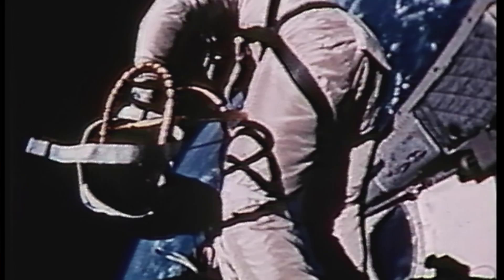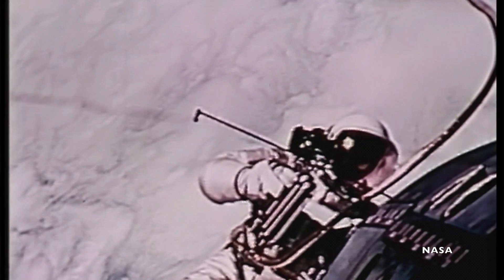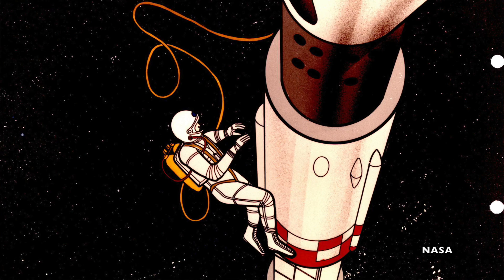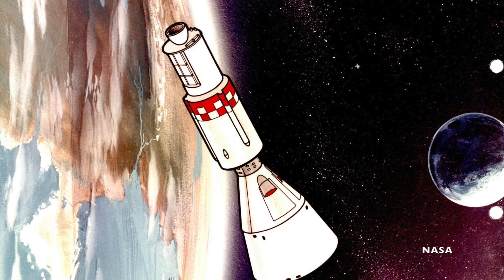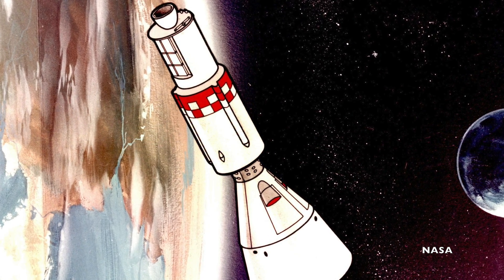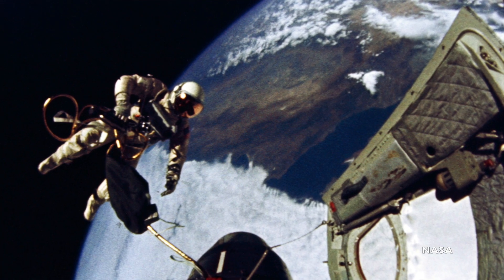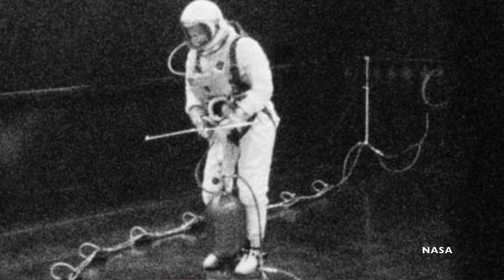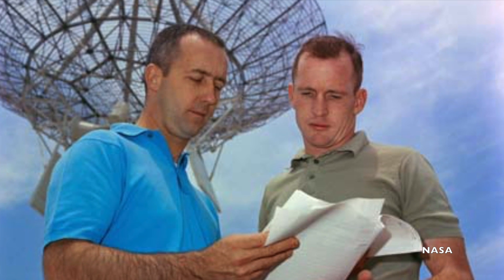How did NASA decide to step out for a (space) walk?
On June 3, 1965, Ed White performed NASA's first EVA. Here's how he ended up stepping out first.

For more details on how NASA planned Ed White's historic EVA, check out this old article from Vintage Space

For more Vintage Space, check out my current blog on Popular Science